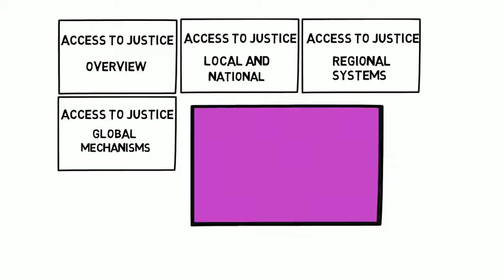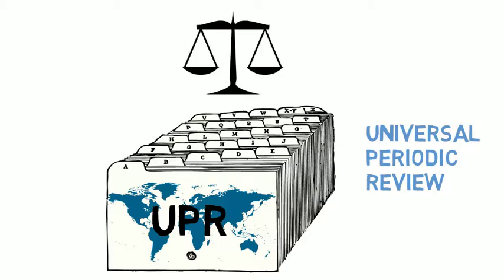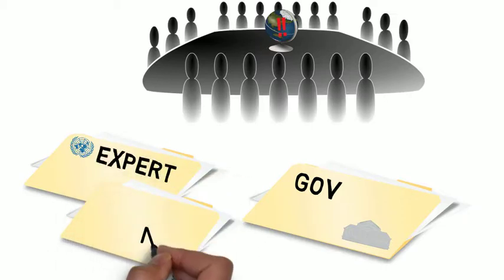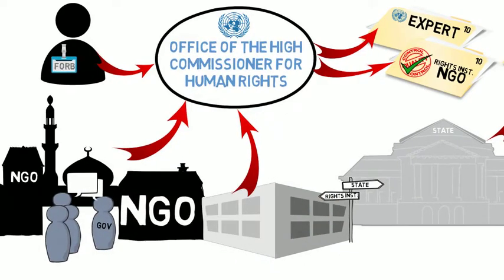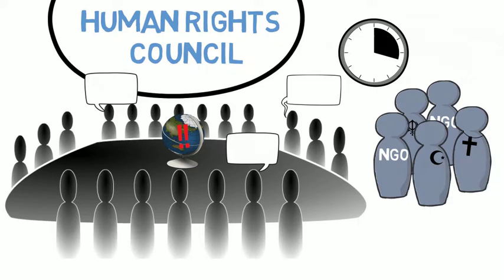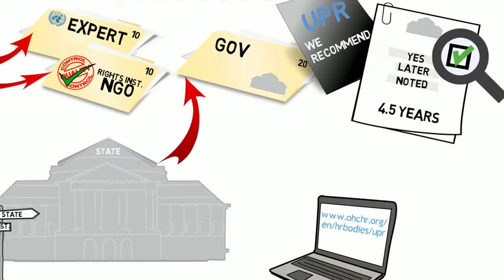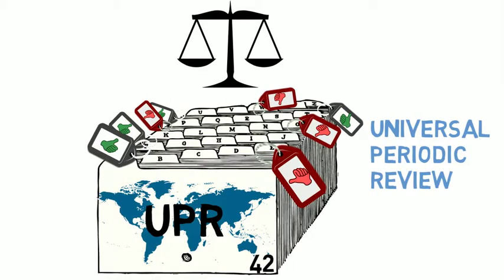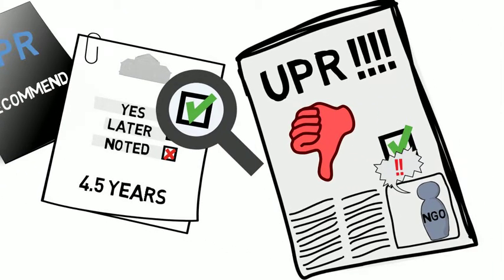14. Access to justice: the Universal Periodic Review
A more in depth look at how civil society organisations can use the United Nations' Universal Periodic Review (UPR) to highlight violations of human rights and promote change. The final film in our Access to Justice series.